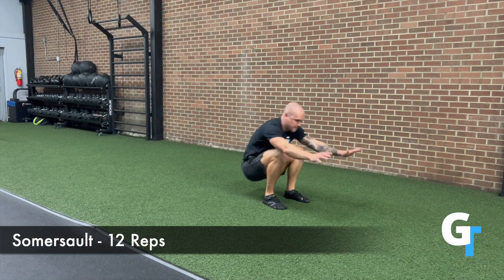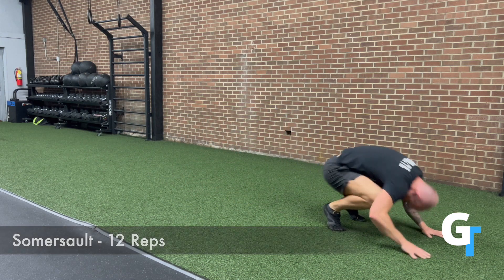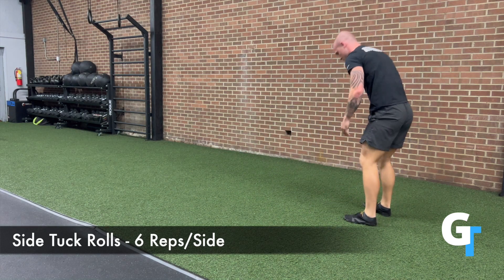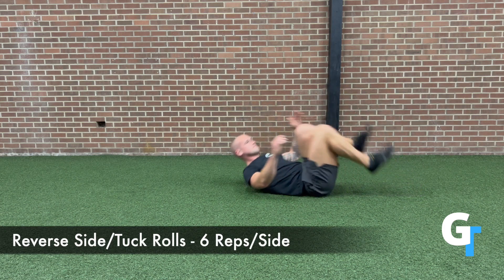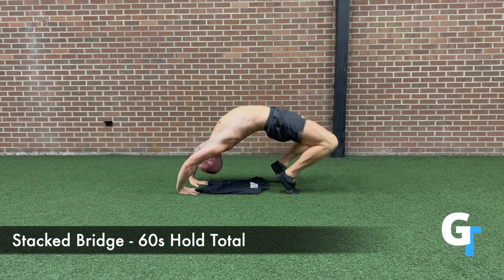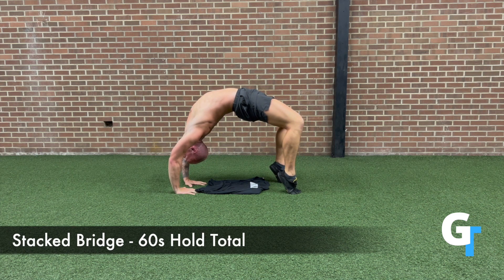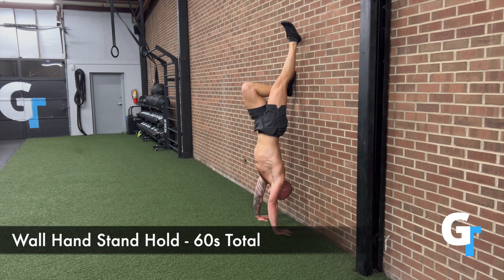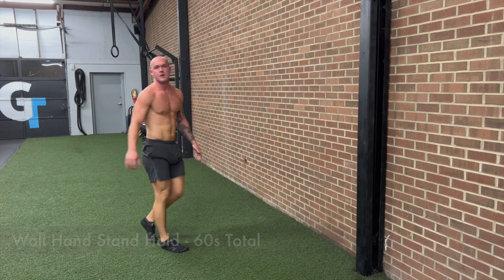Gymnastics Series (Exercise Demo)